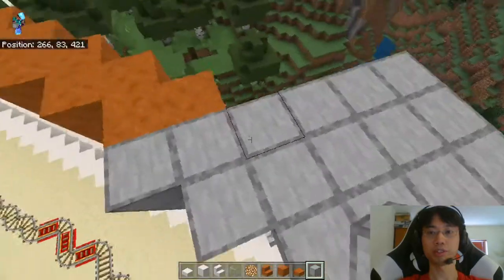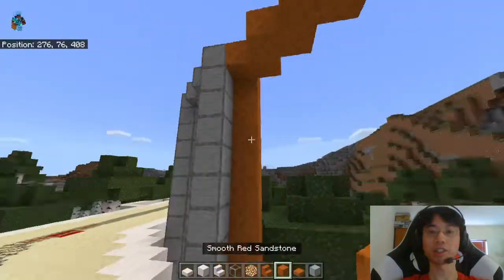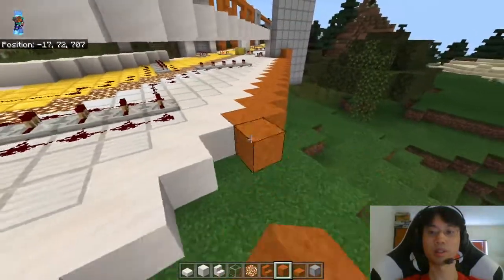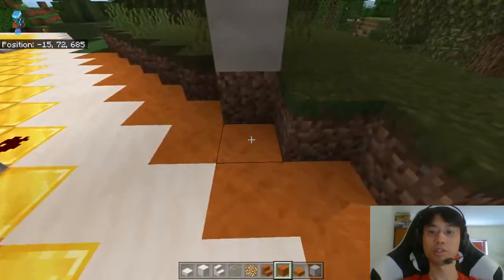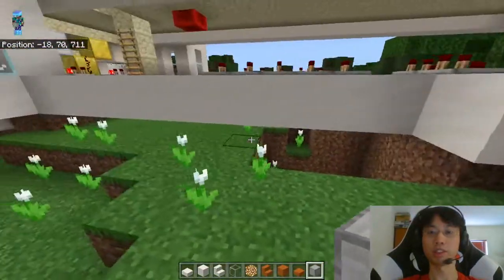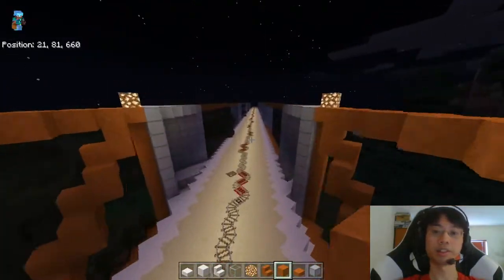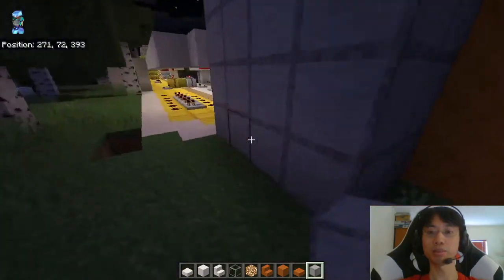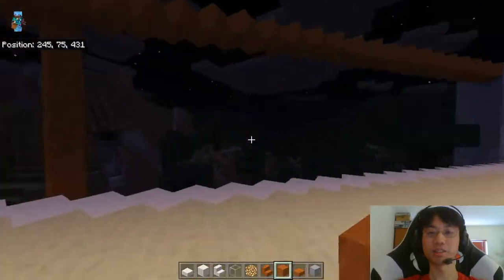Minecraft Trains #1199: Diagonals for Trusses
Diagonal both vertically and horizontally.